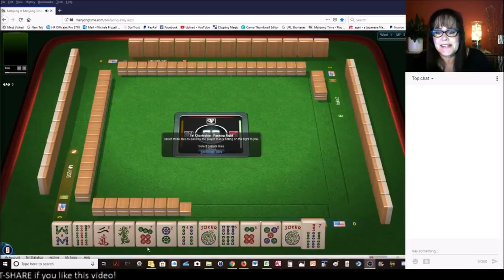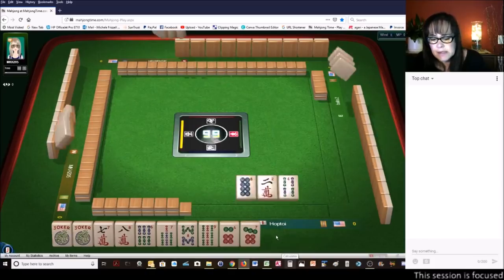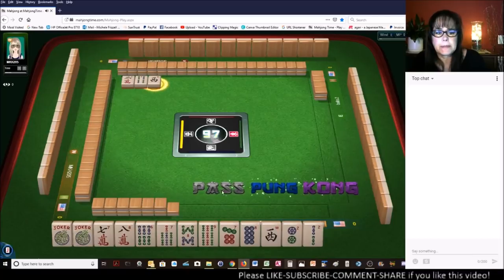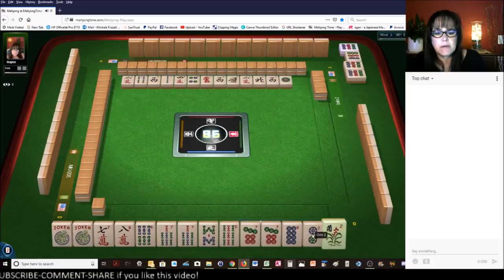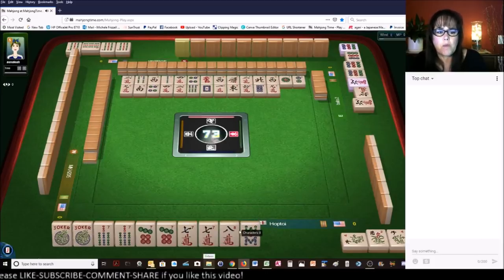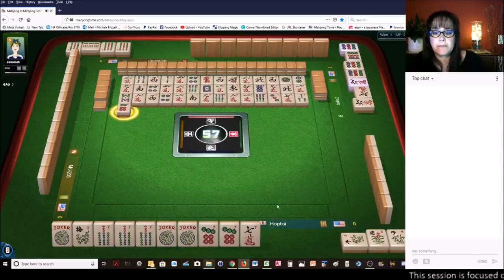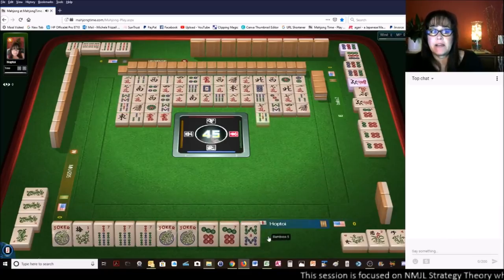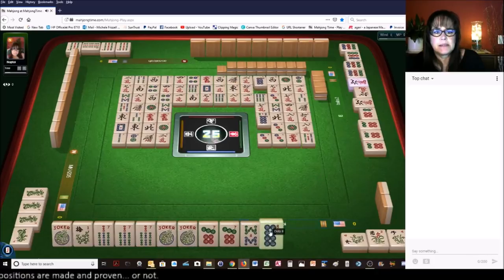National Mah Jongg League Strategy Theory 20190223